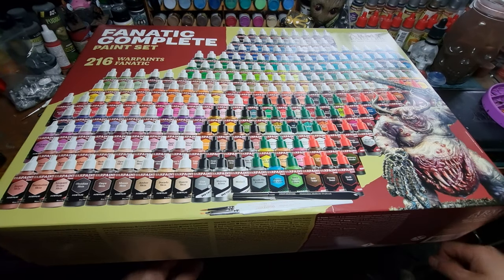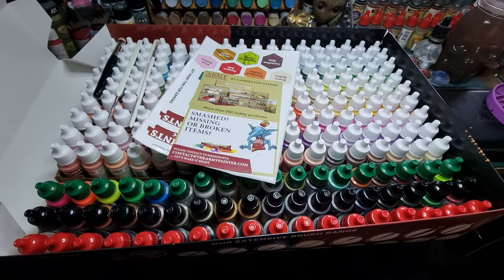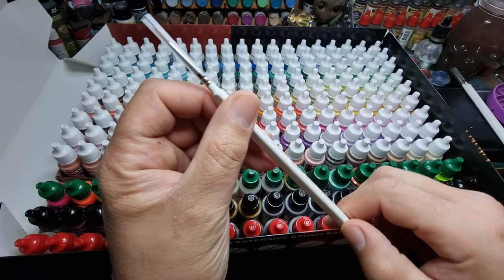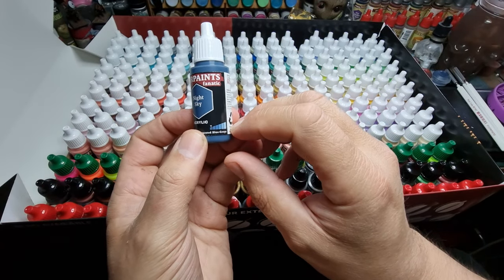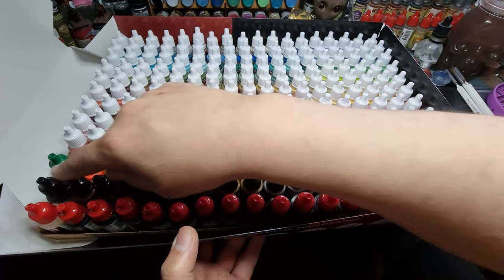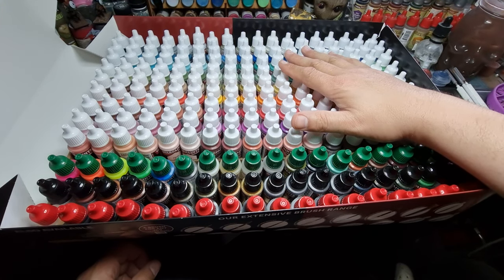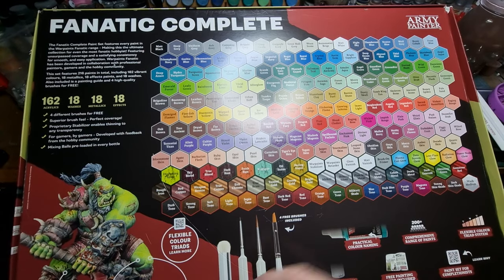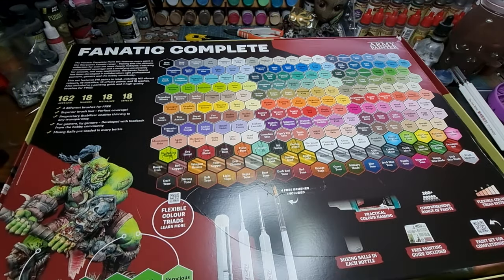the army painter, fanatic complete paint set.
just a quick peek inside the new paint set from ‎@TheArmyPainter  . Will do a follow up video as soon as I can . thanks @Grippingbeast for ordering for me.